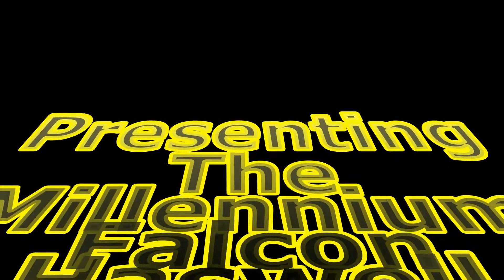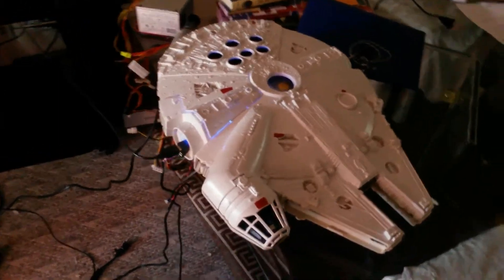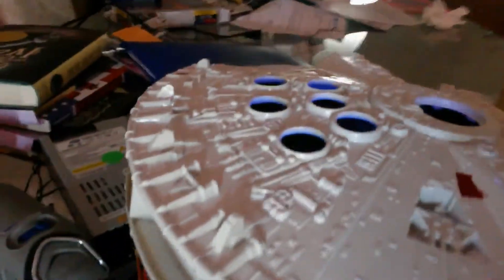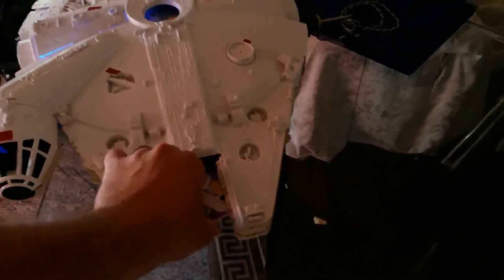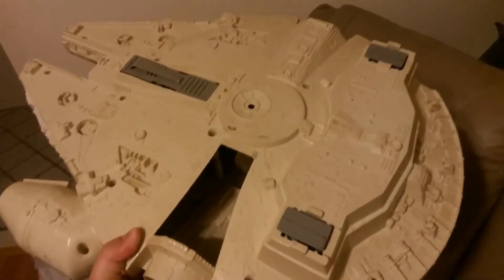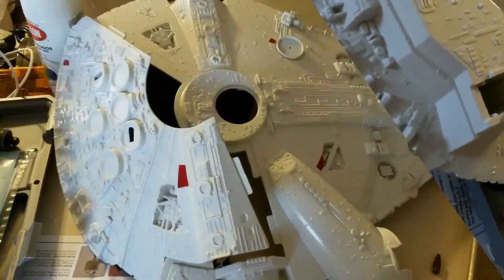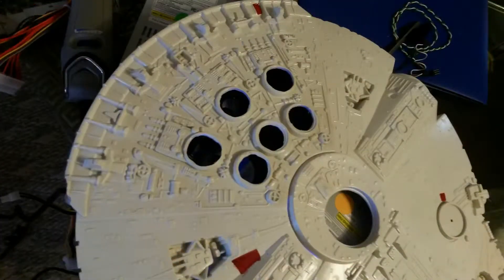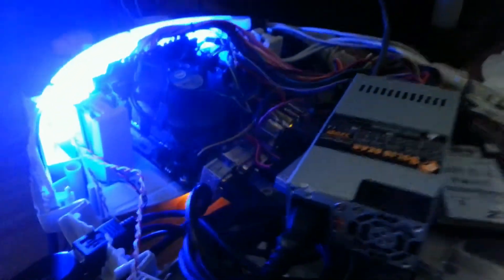Star Wars! Millennium Falcon Computer MOD. Return of the Jedi, empire strikes back and a new hope!!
Millennium Falcon Computer MOD. Quad core ITX, Slot-Load Blu-Ray, Intel Haswell, HD 4600.  Yes there is another Millennium Falcon computer mod on the internet but it is a very under powered PC and frankly very old.  This is brand new technology with mini itx, slim power supply, SSD and blue LEDs.  I'm an Intel fan as of this latest model..This thing is BLAZING fast.